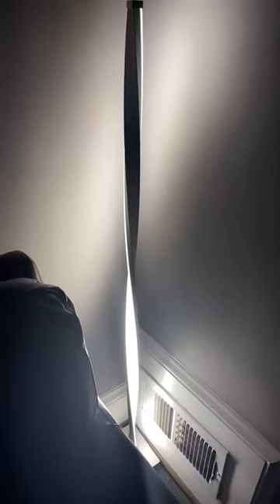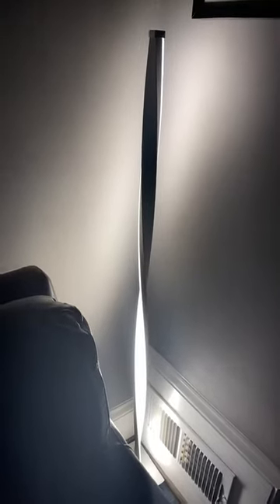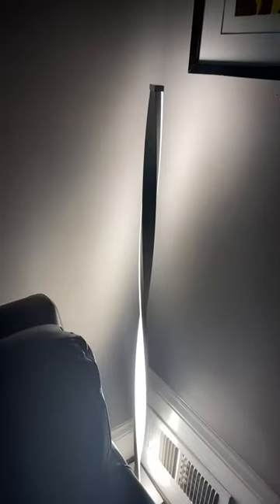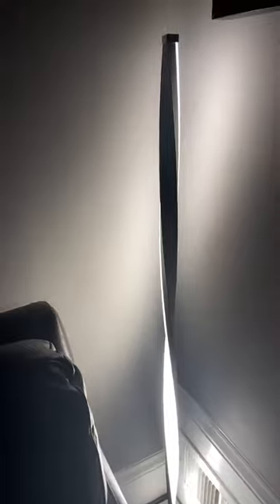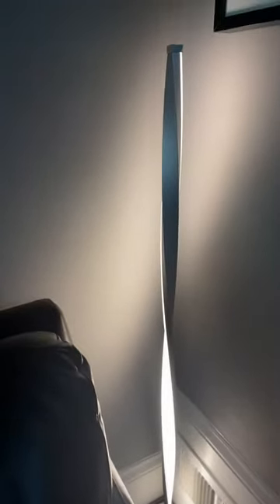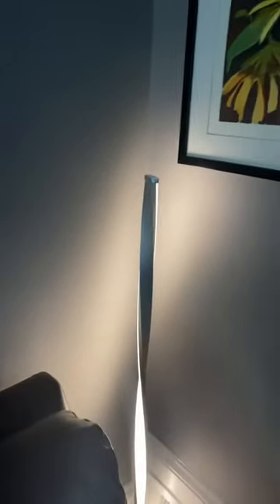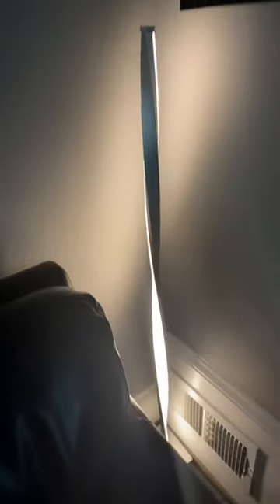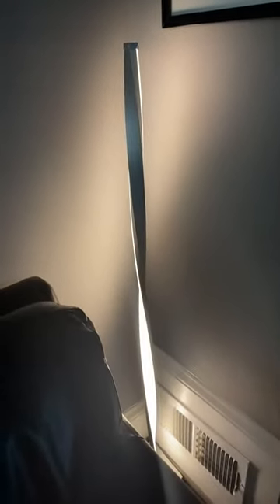Brightech Helix LED Floor lamp, Bright Floor Lamp Review, Attractive, adjustable brightness